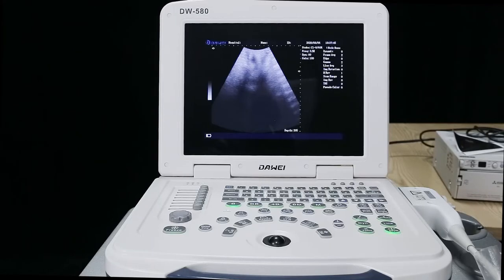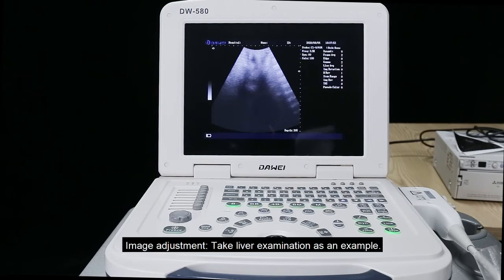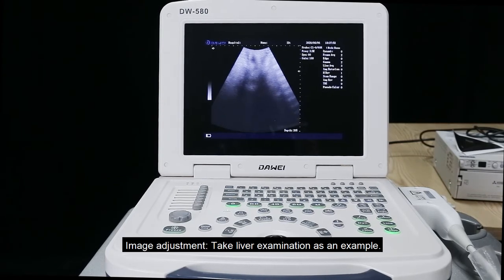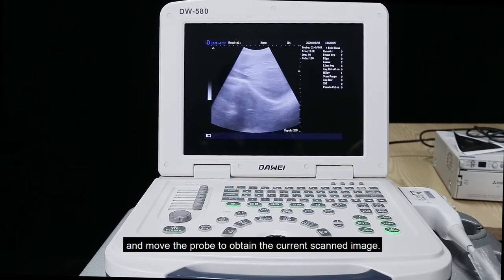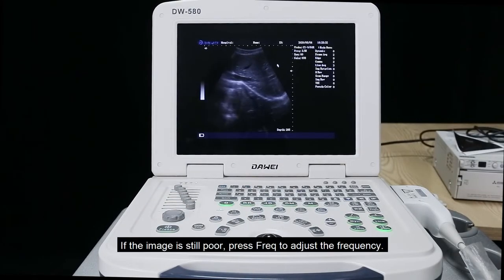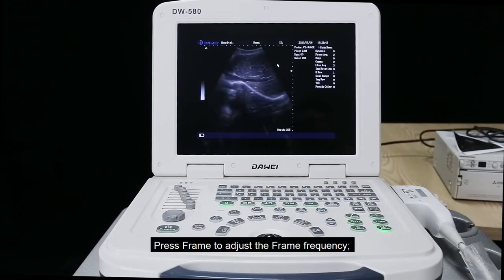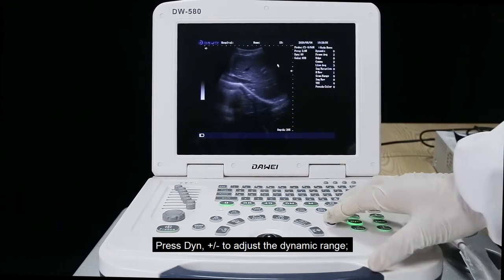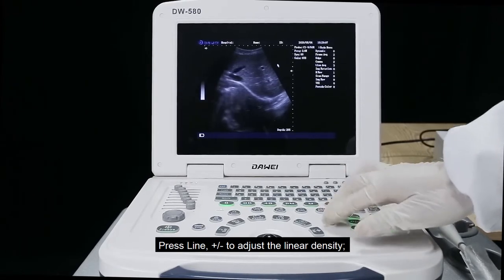DW-580 ultrasound machine operation part 2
Demonstrate how to adjust the parameters of the machine to get a clear image